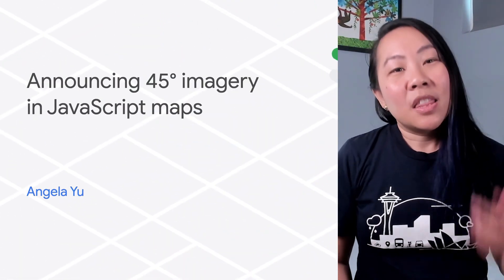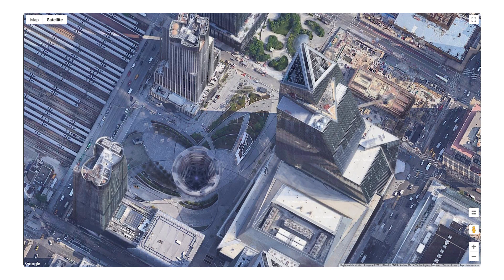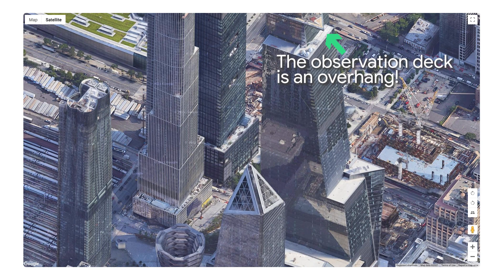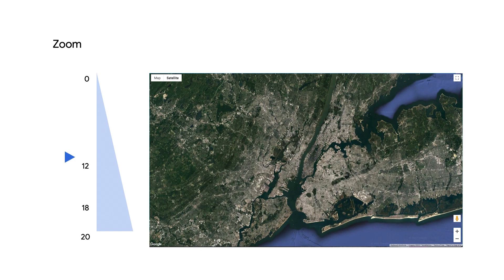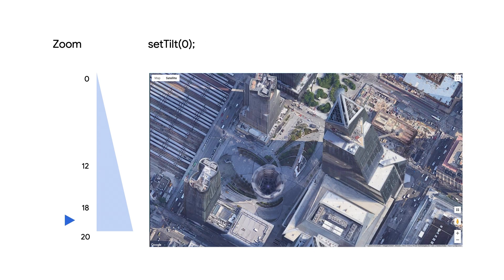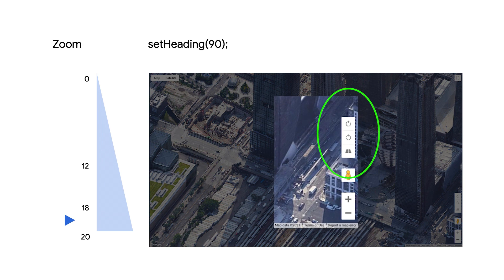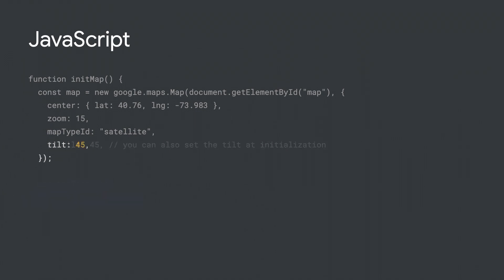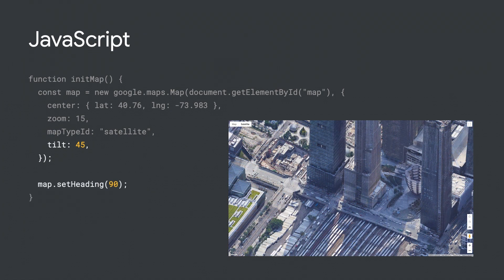How to show 45° satellite imagery on maps in JavaScript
Show 45° tilt imagery in your apps using Google Maps Platform. This video covers how it works and how to use it in your maps with the Maps JavaScript API.